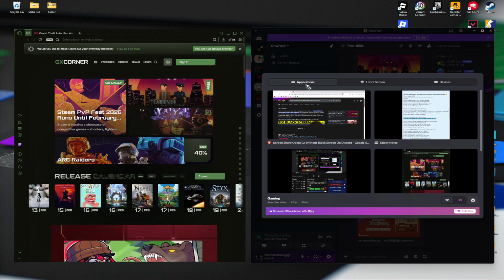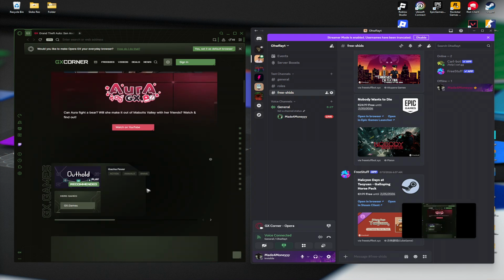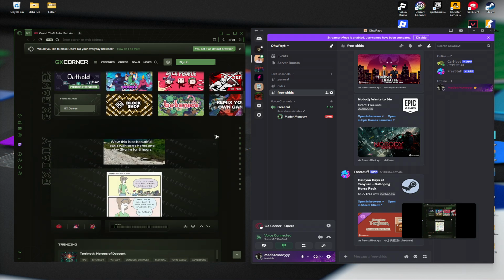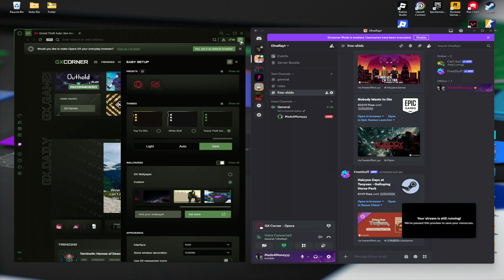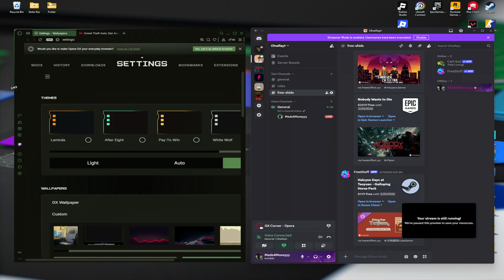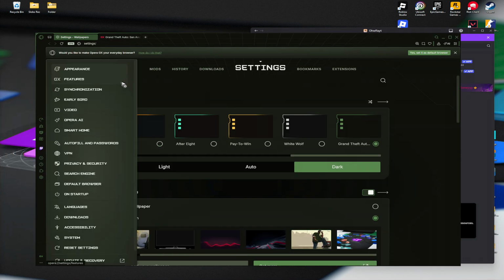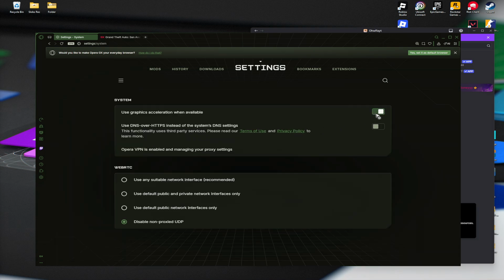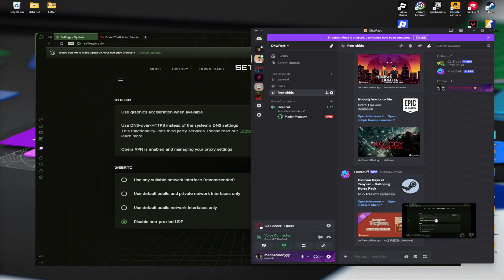How To Screen Share Opera GX Without Black Screen On Discord (Full Guide 2026)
How To Screen Share Opera GX Without Black Screen On Discord

In this video, I will show you how to screen share Opera GX without black screen on Discord. If your stream only shows a black screen when sharing Opera GX in Discord, this issue is usually caused by hardware acceleration, graphics settings conflicts, or Discord capture mode limitations. This step-by-step tutorial explains how to disable hardware acceleration in Opera GX, adjust Discord advanced settings, switch between screen and application capture, and configure Windows graphics performance settings correctly. These solutions work on Windows 10 and Windows 11 and are fully updated for 2026. By the end of this video, you’ll be able to stream Opera GX on Discord smoothly without black screen problems.

00:00 Introduction
00:10 How To Screen Share Opera GX Without Black Screen On Discord